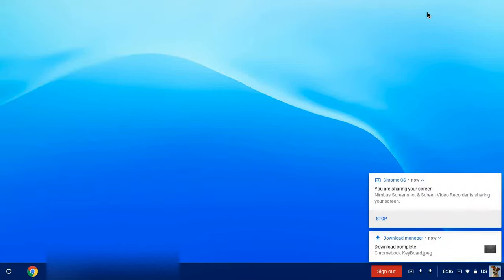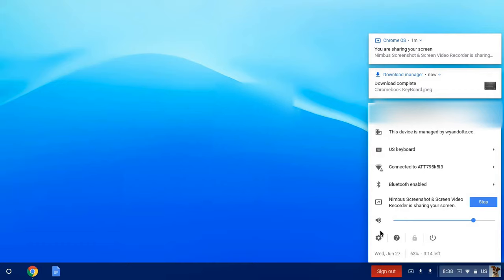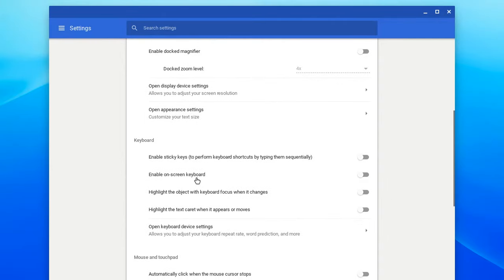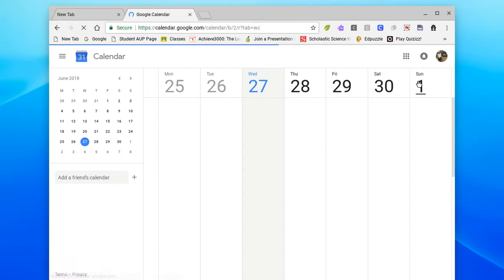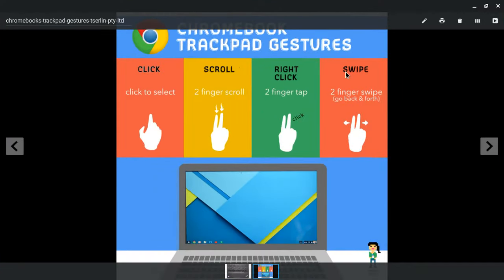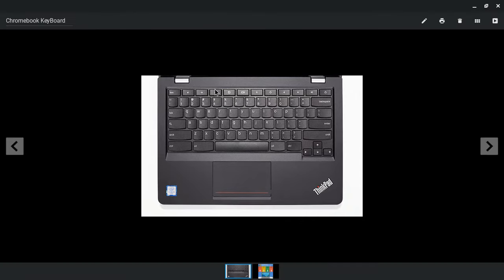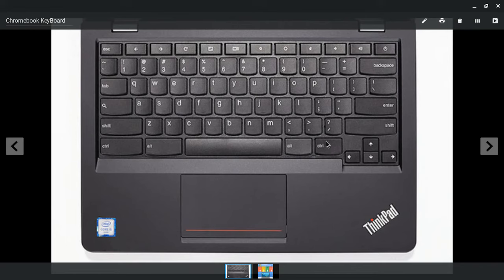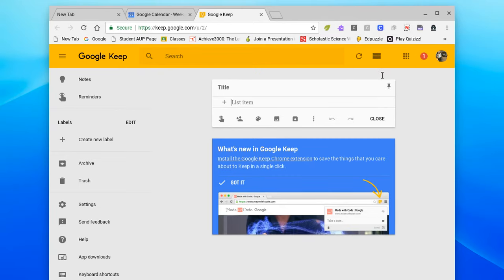Getting to Know Your ChromeBook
Chromebook tutorial added into an EdPuzzle